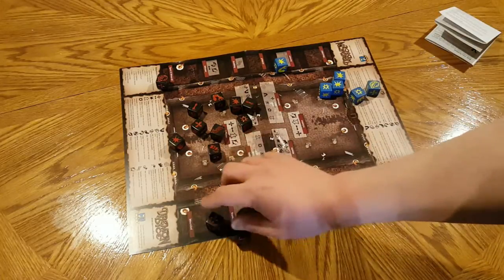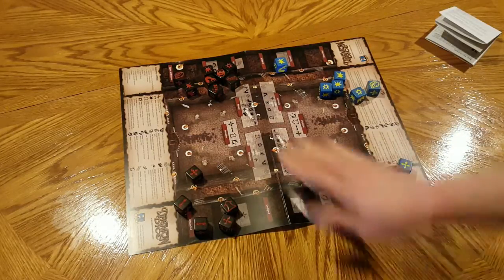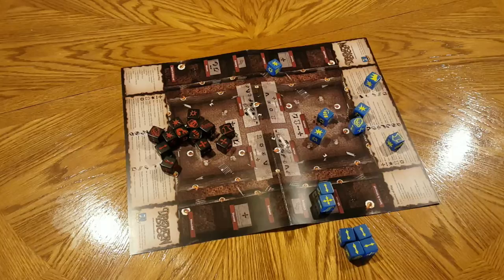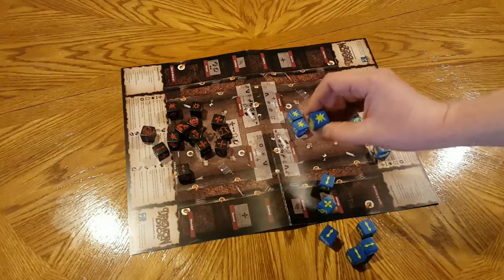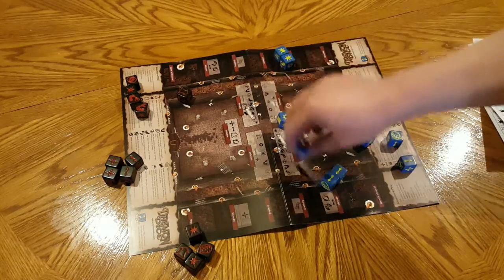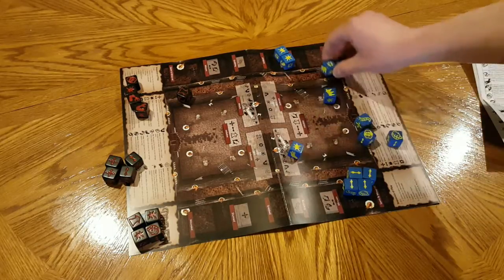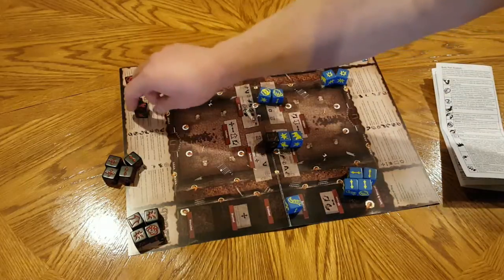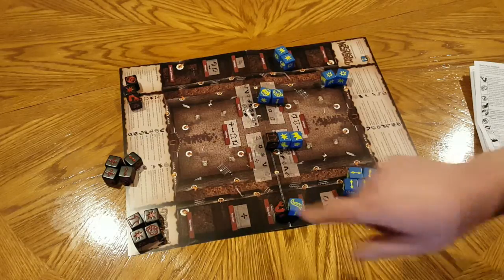Cards and Boards Daemon Dice Review Redo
Hello. I am redoing my Daemon Dice review. I had a few complaints about the first one not being a very good video, and they were right. This is my apology video. I hope this one turns out much better. We will not be doing a play through of this game.
If, for some reason, you are interested in this game the official site is